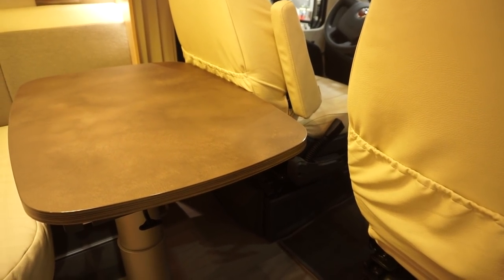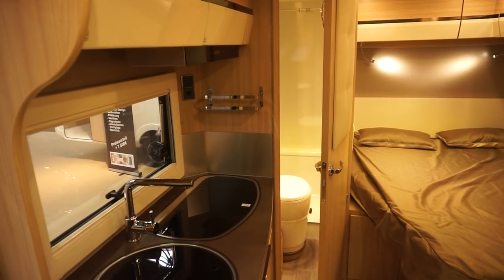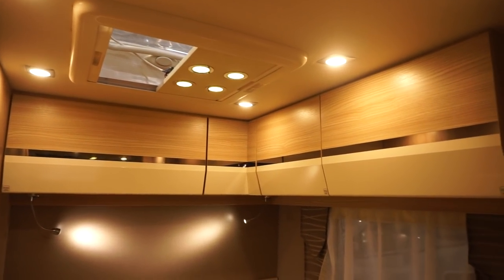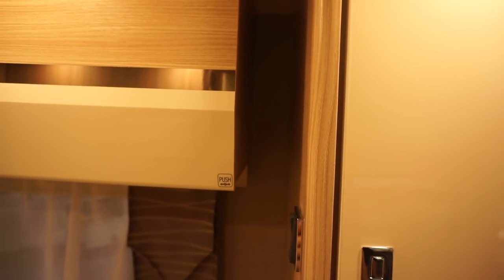Florium Baxter small motorhome from France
Also known in France as the Migrateur, this six metre van offers an L-shaped lounge with an extending table that can serve up to 5 guests, French bed, 150 L fridge with freezer and 700 litres of storage.

.See more in the film!